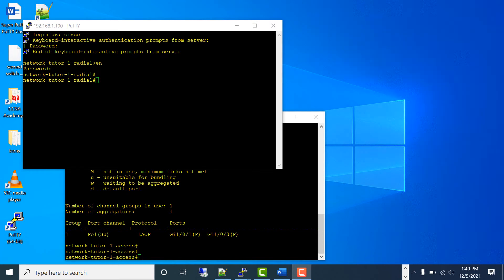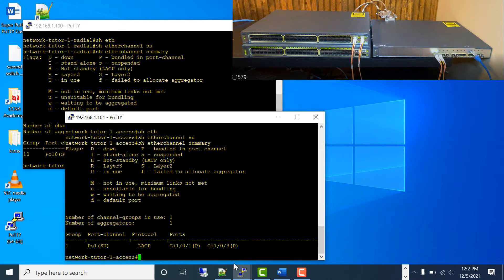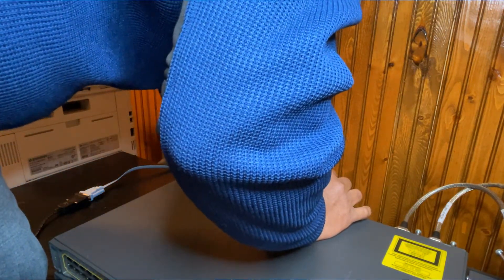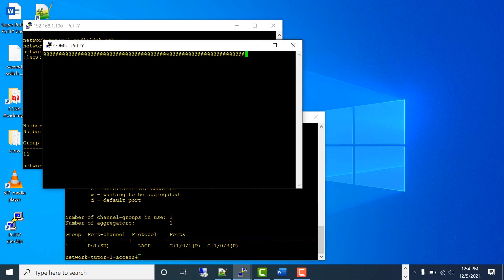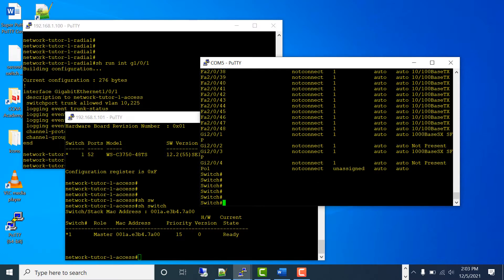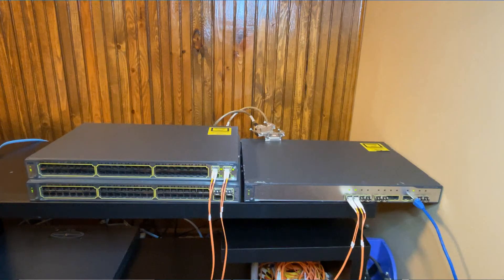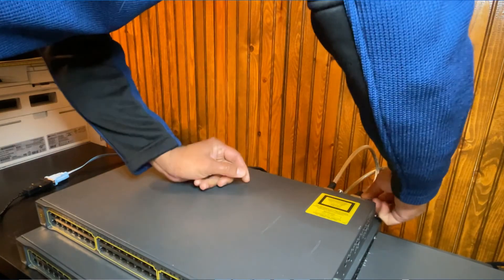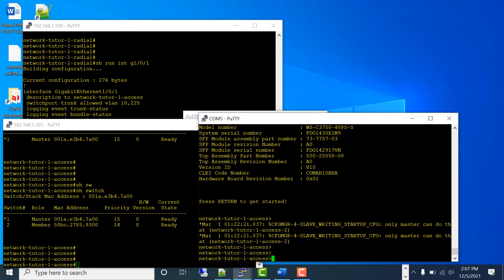Cisco Switch Stack Configuration - How to add a switch to Live Stack | NO OUTAGE | NO REBOOT NEEDED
If you are a network engineer, you need to know how to add a new switch to an existing stack without causing any network outage. Also, you need to spread out the uplink connection to second switch to reduce the possible outage to the network in case one switch goes down in the stack. This video explains just that.

Note: if you have 4 uplink ports in a switch, port numbering will be like regular access port numbering, which is, odd numbers are on the top row and even numbers are in the bottom row.